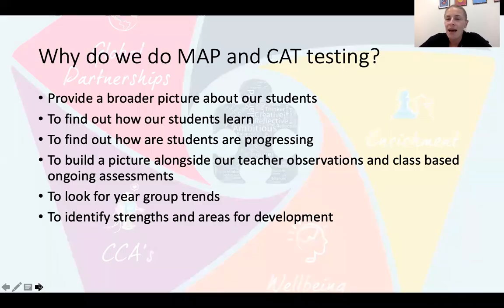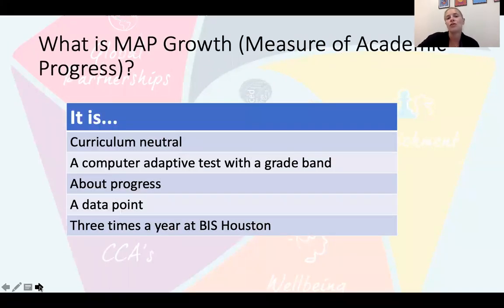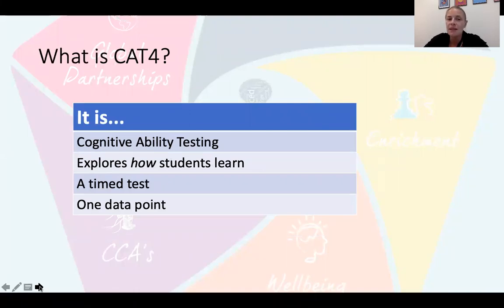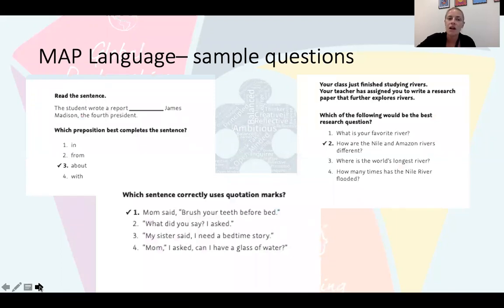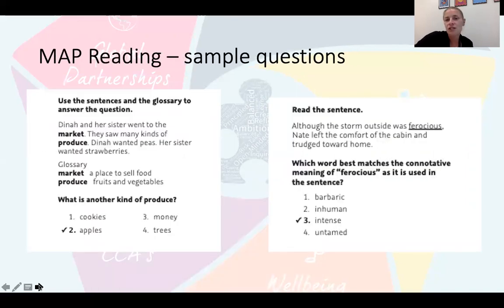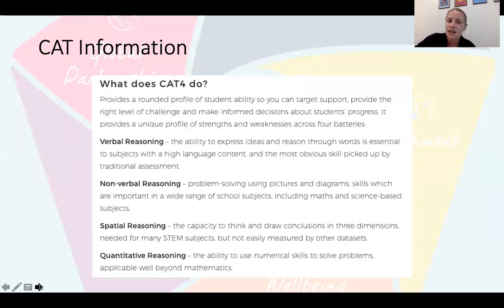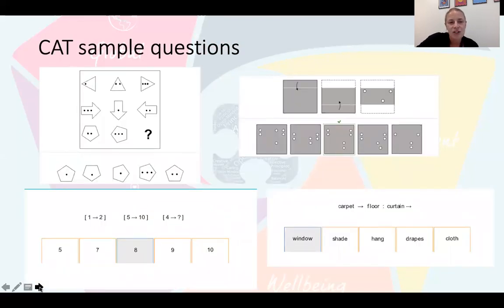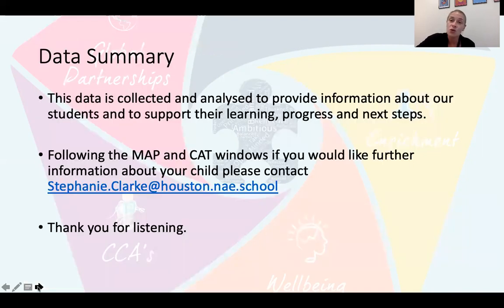Primary Curriculum Event 2020 - MAP and CAT